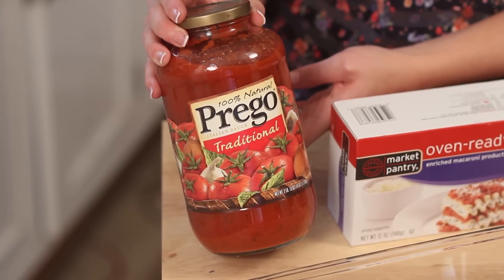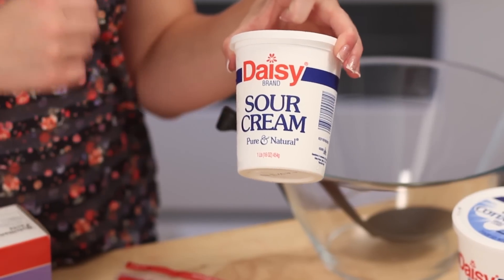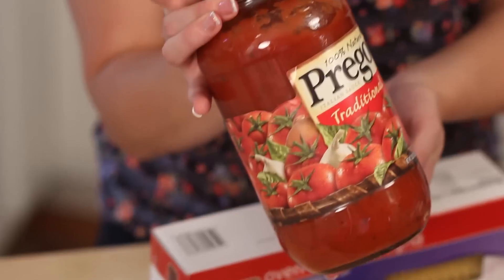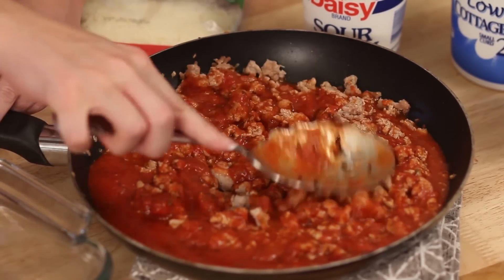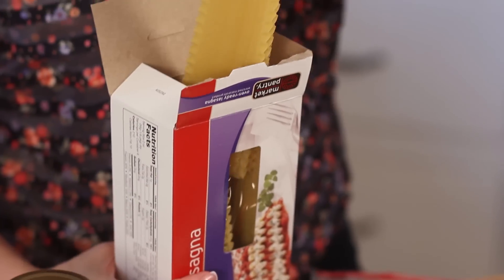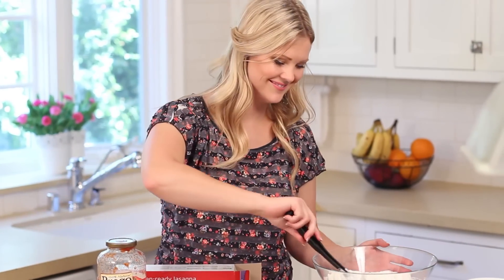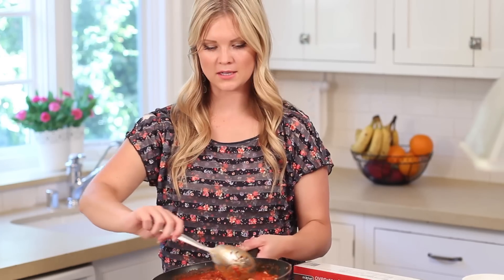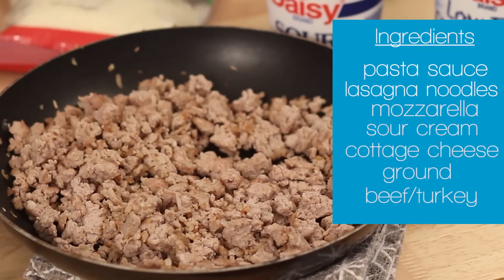How to make delicious lasagna!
Hey guys! This week I wanted to share with you all how to make a quick, easy, and delicious lasagna. You can change up the recipe and add any yummy ingredients that you and your family enjoy. Please let me know if you guys try this recipe in the comments below, on Facebook, or on Twitter.

how to, video, lasagna, easy, recipe, food, ingredients, cheese, tomato sauce, spagetti sauce, cook, cooking, delicious, yummy, family, mom, mother, HeyKayli, Maker Studios